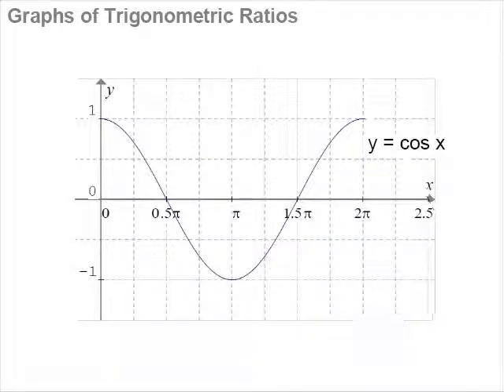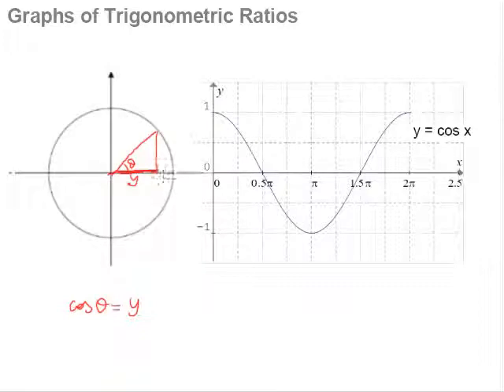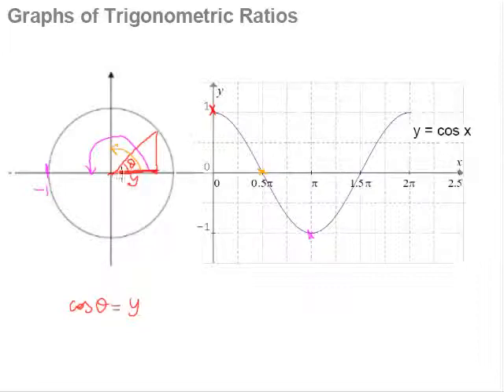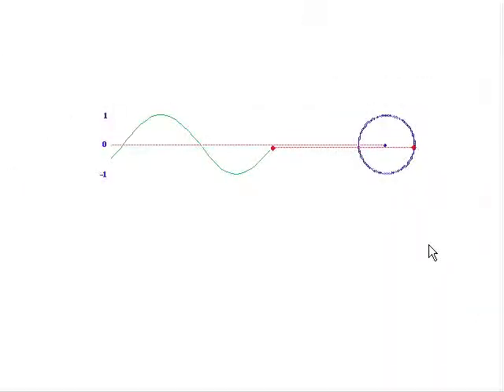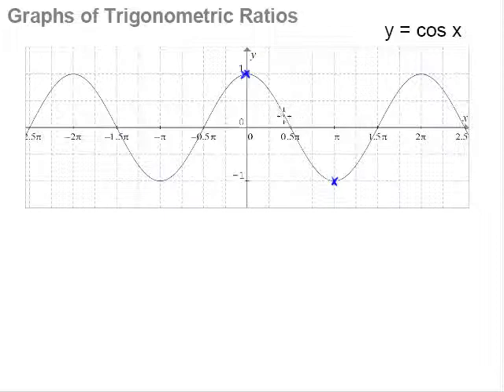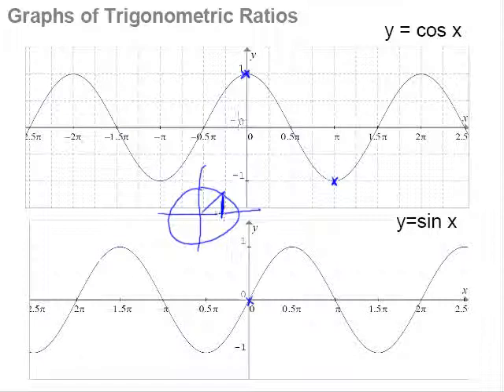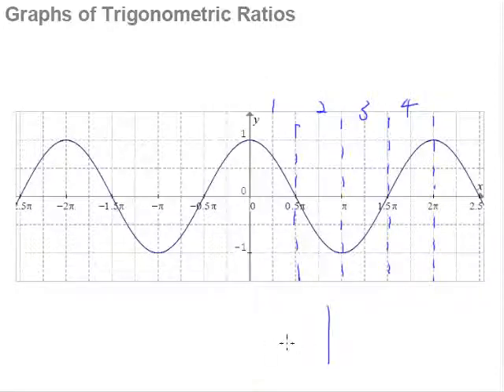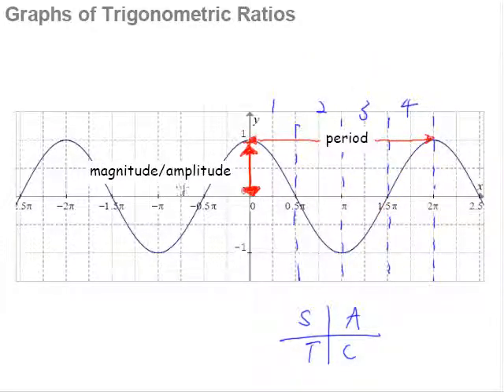2. Trigonometry Lesson 2 - The Cosine Curve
This video describes how the cosine curve gets its shape and what are the characteristics of the cosine curve.